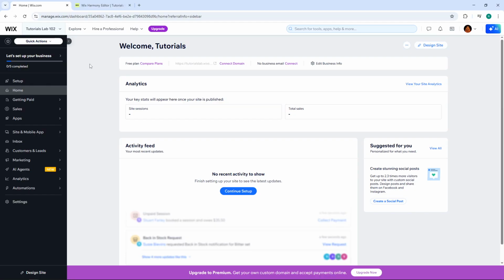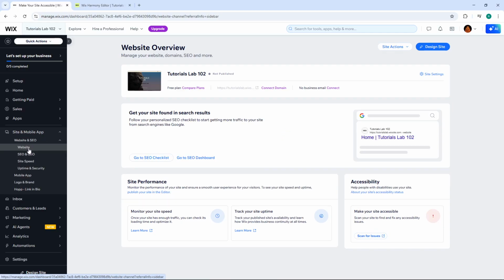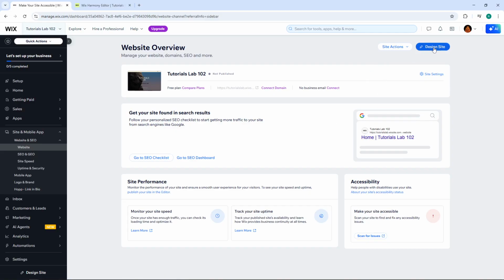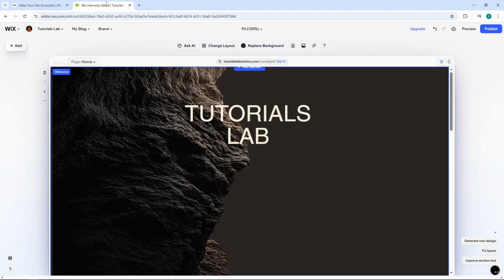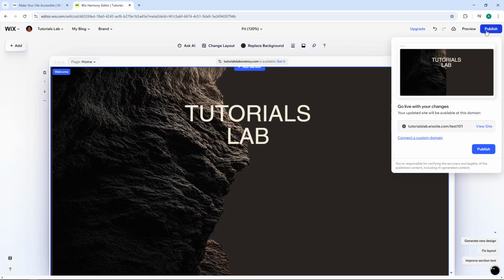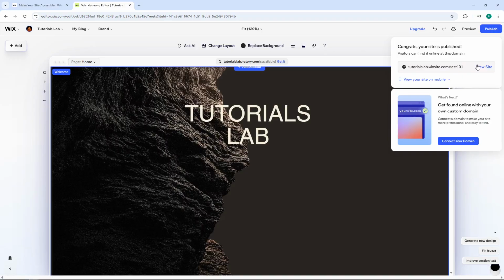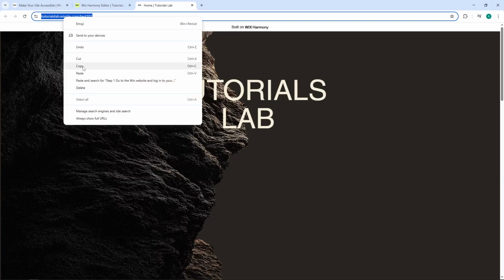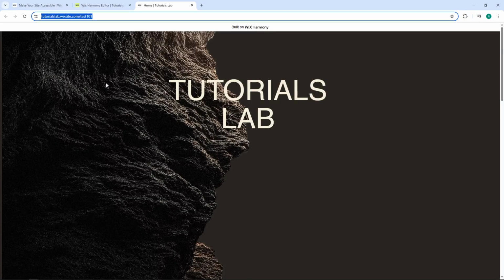How To Share A Wix Website Link (Tutorial 2026)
Along the way, you'll learn how to share wix website link, send wix website link tutorial, publish your wix site link, distribute wix website address, sharing a wix website url, make wix site link public, enable sharing wix website, get wix website link address, provide wix site access link, easily share my wix website, setup wix website sharing, how to send wix site